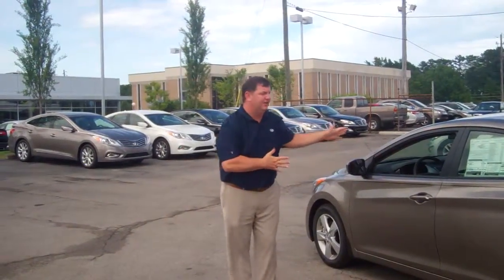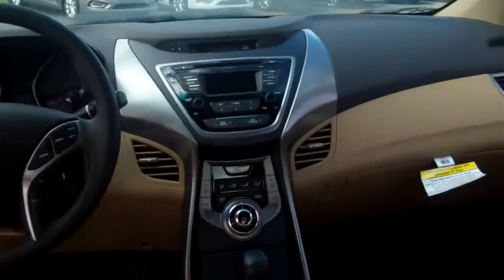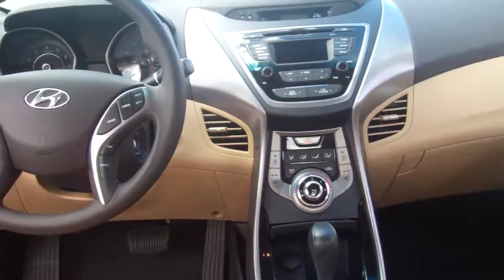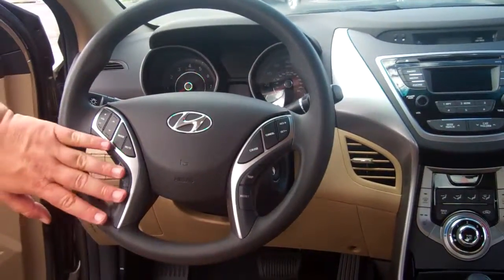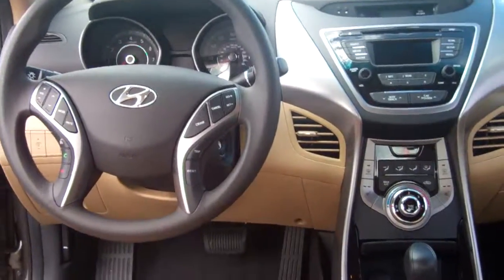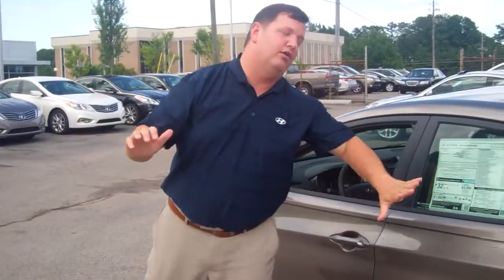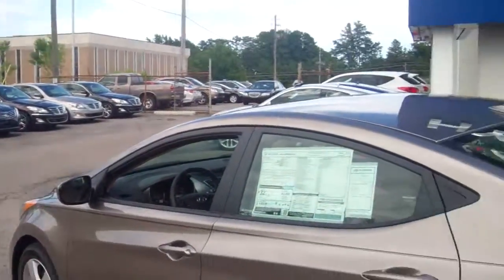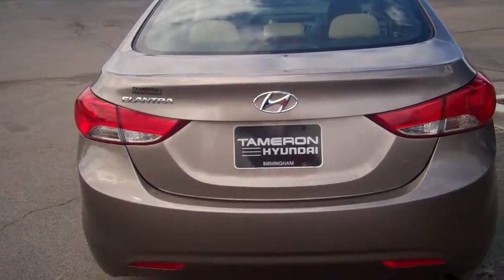2013 Hyundai Elantra | Tameron Hyundai | Nathan Jordan, New Car Sales